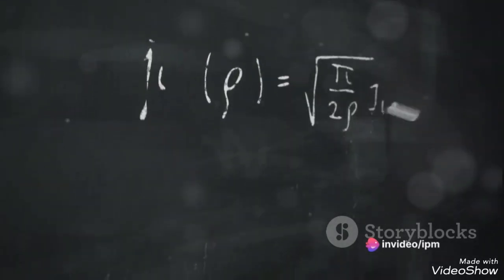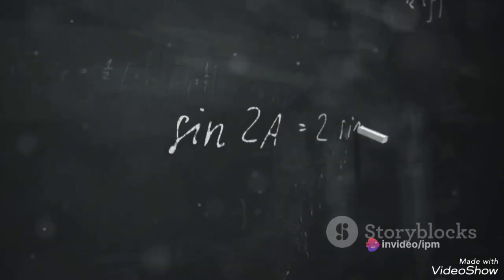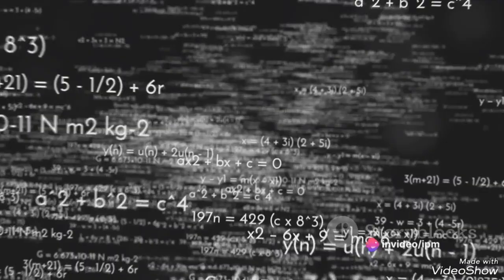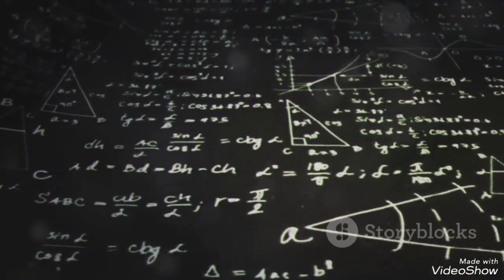Complex Number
Complex number for Senior High School

Notasi sudut atau bentuk polar bilangan kompleks sangat berguna dalam banyak aplikasi fisika, khususnya dalam analisis gelombang dan sirkuit elektronik. Dalam notasi ini, bilangan kompleks \( z \) dinyatakan sebagai
\[ z = r(\cos \theta + i\sin \theta) \]
di mana \( r = |z| \) adalah modulus (atau magnitudo) dari \( z \), dan \( \theta \) adalah argumen dari \( z \) (sudut fase), yang biasanya diukur dari sumbu riil positif dalam bidang kompleks.

### 1. Analisis Rangkaian Listrik

Dalam analisis rangkaian listrik, terutama rangkaian AC, notasi sudut sangat berguna untuk menangani impedansi dan arus yang berfase. Impedansi \( Z \) dari komponen rangkaian (seperti resistor, induktor, atau kapasitor) dapat diwakili dalam bentuk polar sebagai:
\[ Z = |Z|(\cos \phi + i\sin \phi) \]
atau lebih sering ditulis dalam bentuk eksponensial sebagai:
\[ Z = |Z|e^{i\phi} \]
di mana \( |Z| \) adalah nilai absolut dari impedansi dan \( \phi \) adalah sudut fase yang menunjukkan perbedaan fase antara tegangan dan arus. Misalnya, untuk sebuah kapasitor, impedansi diberikan oleh \( Z_C = \frac{1}{i\omega C} \), yang dalam bentuk polar menjadi \( |Z_C|e^{-i\frac{\pi}{2}} \), menunjukkan bahwa arus mendahului tegangan sebesar \( 90^\circ \).

### 2. Mekanika Kuantum

Dalam mekanika kuantum, notasi sudut sangat penting untuk menggambarkan keadaan kuantum dalam ruang Hilbert. Misalnya, keadaan kuantum suatu partikel yang bergerak dalam satu dimensi dapat diwakili sebagai superposisi dari keadaan dasar menggunakan notasi sudut:
\[ \Psi(x) = \sum_{n} c_n \psi_n(x) \]
di mana \( c_n = |c_n|e^{i\theta_n} \) adalah koefisien

 kompleks dalam bentuk polar yang menunjukkan magnitudo dan fase relatif dari masing-masing keadaan dasar \( \psi_n(x) \). Fase ini sangat penting karena mereka menentukan interferensi konstruktif atau destruktif antar keadaan dasar, yang merupakan prinsip dasar mekanika kuantum.

### 3. Optik dan Gelombang Elektromagnetik

Dalam optik dan teori gelombang elektromagnetik, notasi sudut digunakan untuk menganalisis interferensi dan difraksi cahaya. Sebuah gelombang elektromagnetik dapat diwakili dalam bentuk polar sebagai:
\[ E = |E|e^{i(kx - \omega t + \phi)} \]
di mana \( |E| \) adalah amplitudo gelombang, \( k \) adalah bilangan gelombang, \( \omega \) adalah frekuensi angular, dan \( \phi \) adalah fase awal. Interferensi antara dua gelombang atau lebih bergantung pada perbedaan fase antara gelombang-gelombang tersebut, yang dengan mudah dianalisis menggunakan notasi sudut.

Penggunaan notasi sudut atau bentuk polar memudahkan analisis matematis dalam banyak situasi fisika dengan memungkinkan penambahan dan pengurangan bilangan kompleks berdasarkan magnitudo dan fase mereka, serta memfasilitasi representasi grafis yang intuitif dari fenomena fisik yang melibatkan fase dan amplitudo.